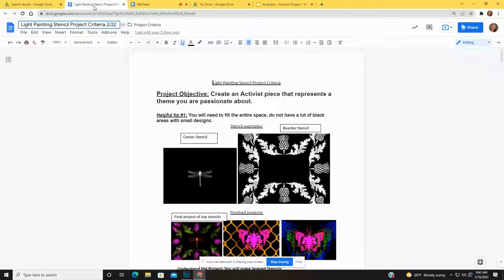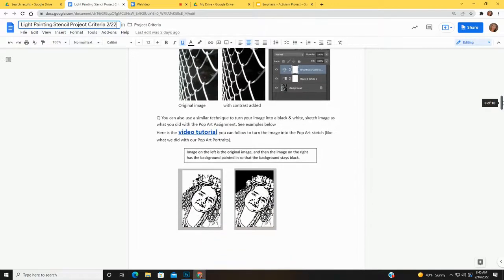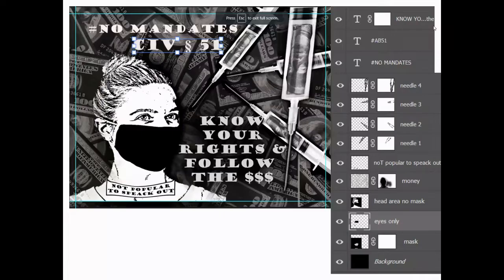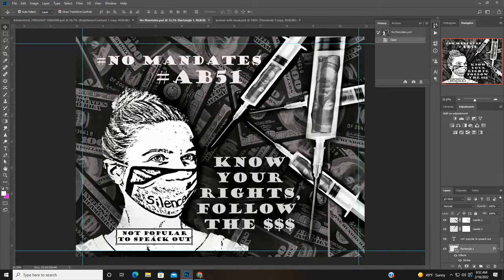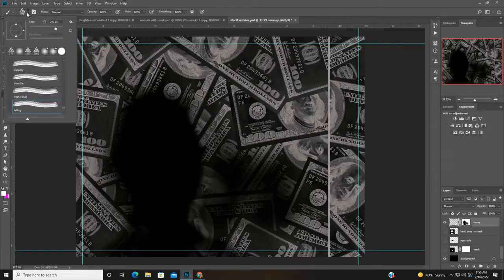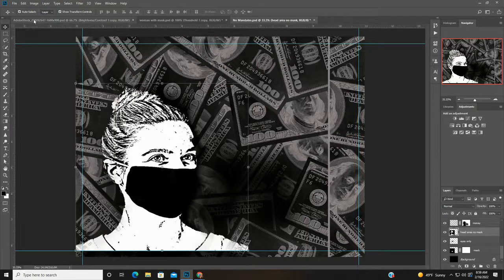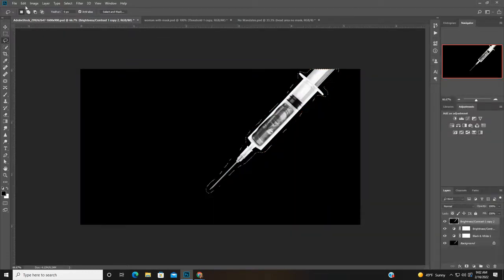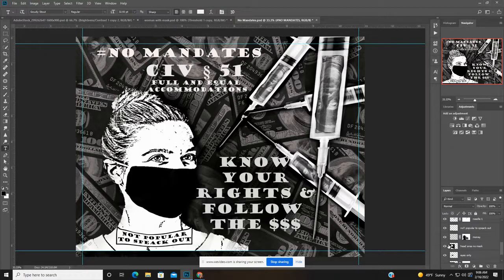Light Painting Stencil Tutorial